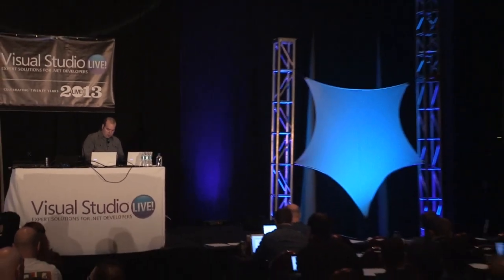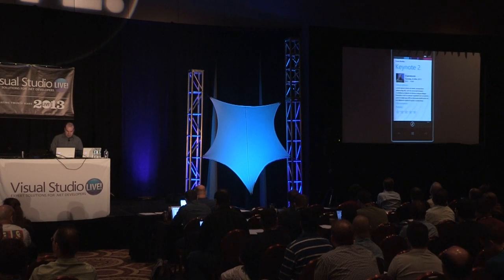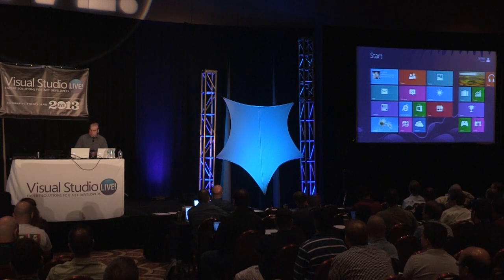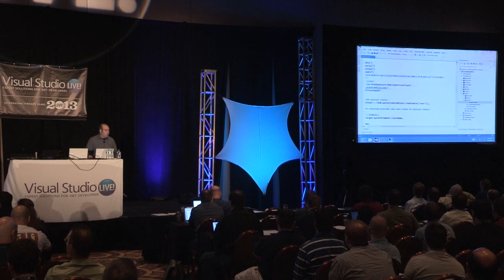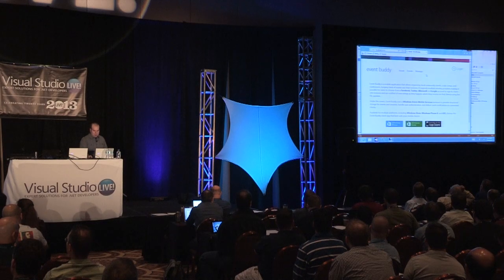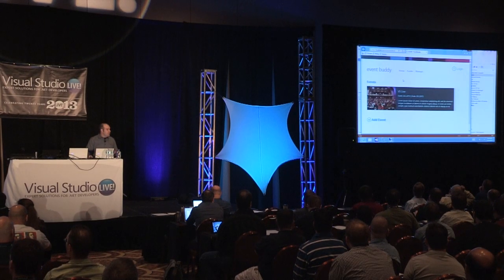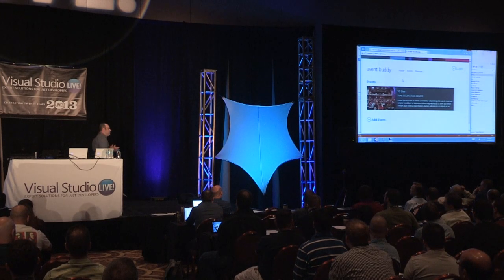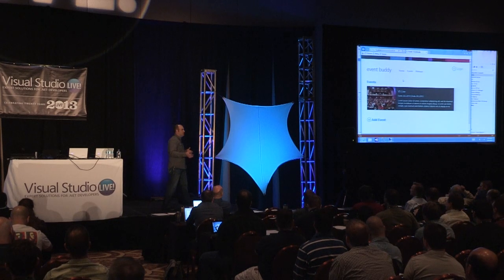James Conard Keynote, Part 4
James Conard's keynote address to the Visual Studio Live! audience concludes.